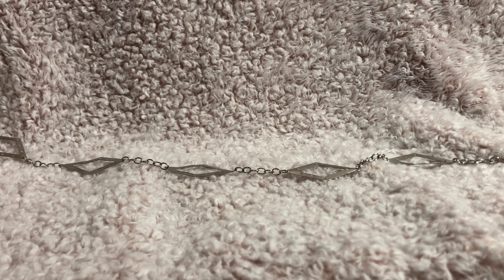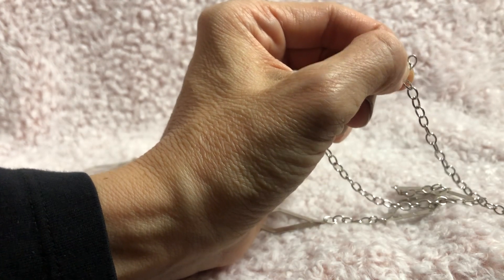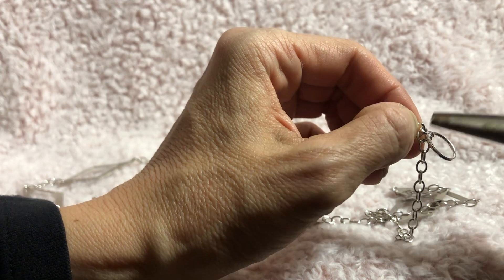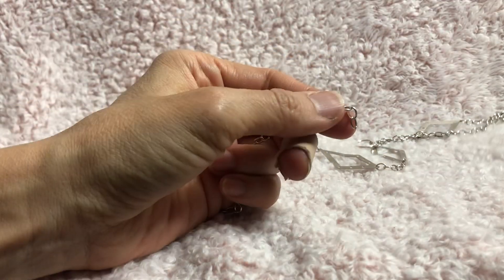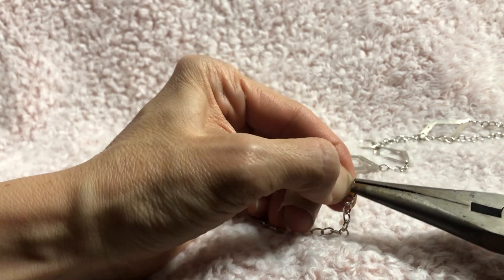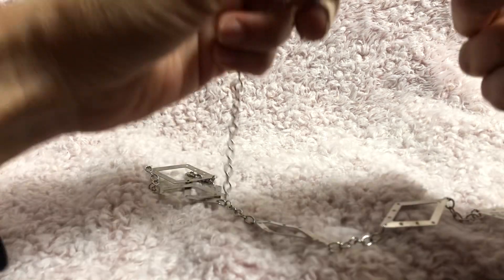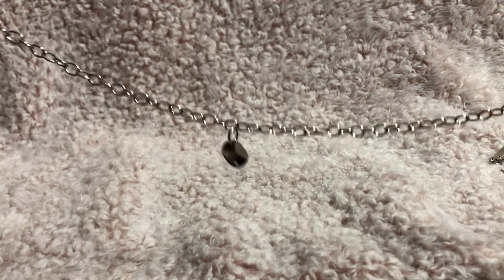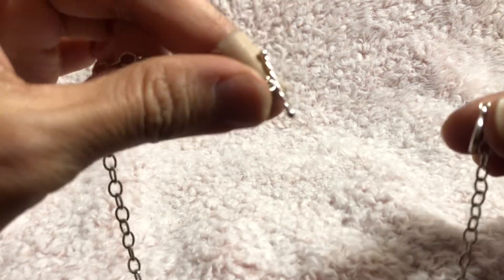Jewelry: Making a necklace from stamped metal (part2)